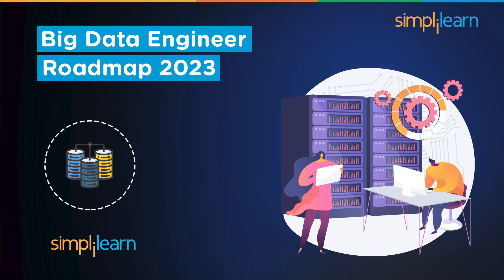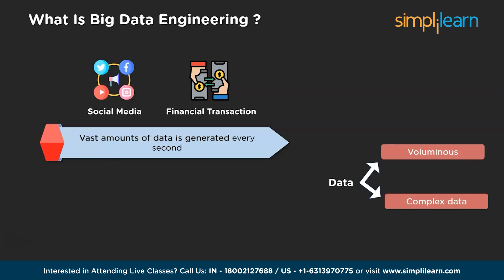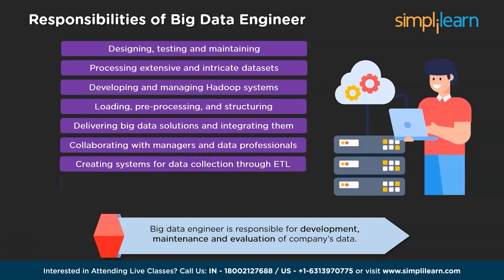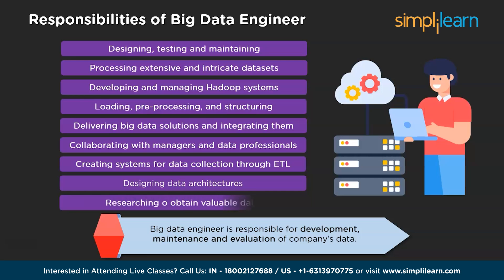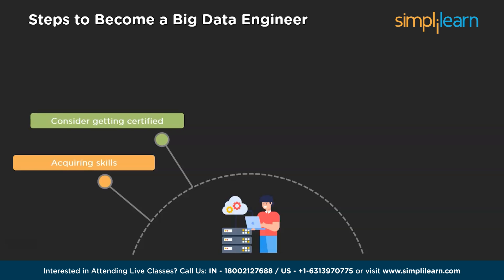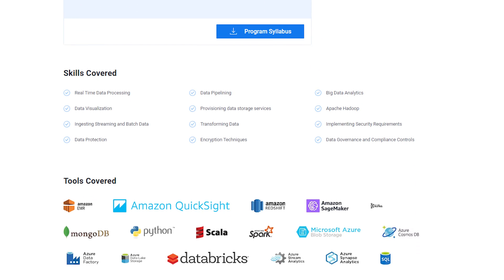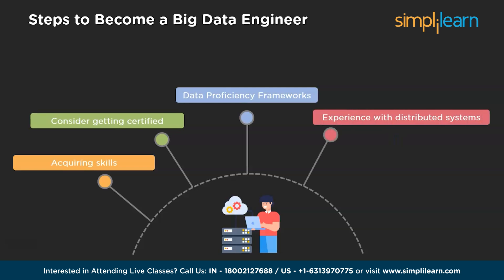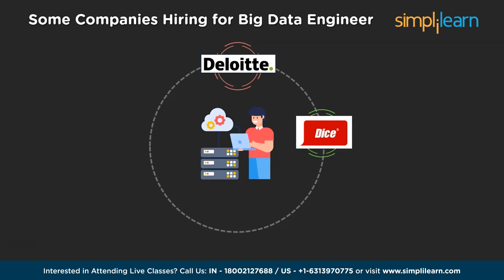🔥 Big Data Engineer Roadmap 2026 | How To Become A Big Data Engineer In 2026 | Simplilearn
🔥Professional Certificate in Data Science and Generative AI, delivered by Simplilearn in collaboration with Purdue University

This video, DevOps Engineer Salary 2023by Simplilearn, will take you through the details of How much does a DevOps Engineer make in the United States and in India. This video will also tell you about the skills required, roles, and responsibilities of a DevOps engineer. In addition, you will also get to know how Simplilearn's Post Graduate Program in DevOps can help you make a successful career in this field. Below are the topics we are covering in this DevOps Engineer Salary video.
00:00 DevOps Engineer Salary 2026
00:35 What Is DevOps?
01:57 Roles and Responsibilities of a Junior DevOps Engineer
02:37 Salary of a Junior DevOps Engineer
02:56 Roles and Responsibilities of a Mid-level DevOps Engineer
03:34 Salary of a Mid-level DevOps Engineer
03:52 Roles and Responsibilities of a Senior DevOps Engineer
04:31 Salary of a DevOps Engineer
05:10 Skills Required to Become a DevOps Engineer

✅ Key Features
- Exclusive Masterclasses and Ask me Anything sessions by IBM
- 8X higher live interaction in live Data Engineering online classes by industry experts

✅ Skills Covered

- Data Pipelining
- Big Data Analytics
- Data Visualization
- Provisioning data storage services
- Apache Hadoop
- Ingesting Streaming and Batch Data
- Transforming Data
- Implementing Security Requirements
- Data Protection
- Encryption Techniques